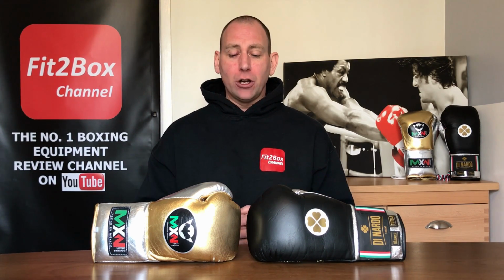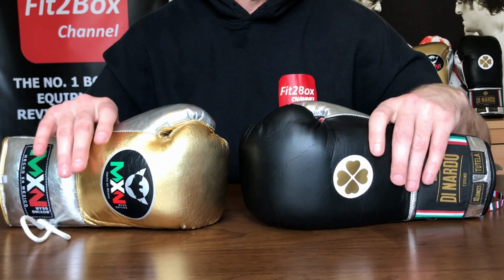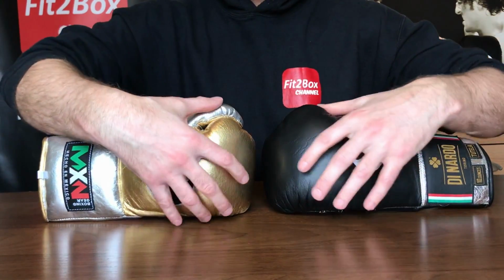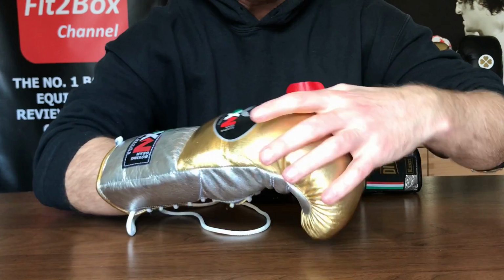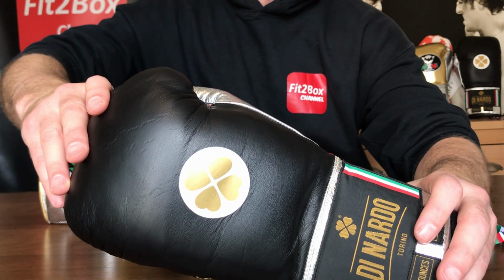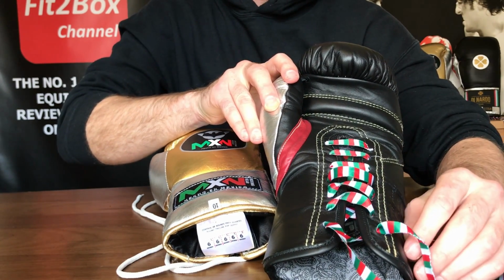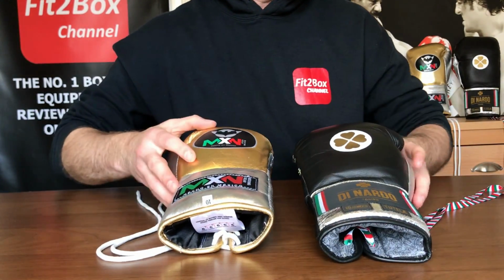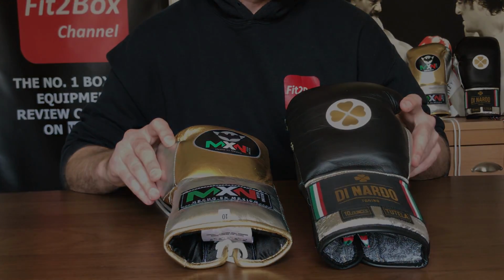DI NARDO PRO FIGHT GLOVES VS MXN SALVADOR PUNCHERS GLOVE TITLE MATCH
Boxing Gloves
Boxing Boots
Boxing Headguards